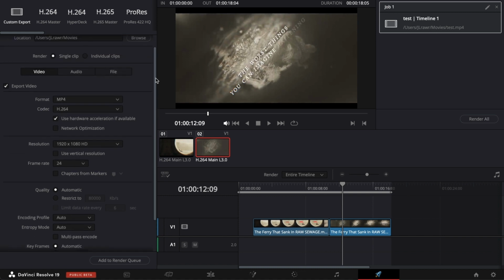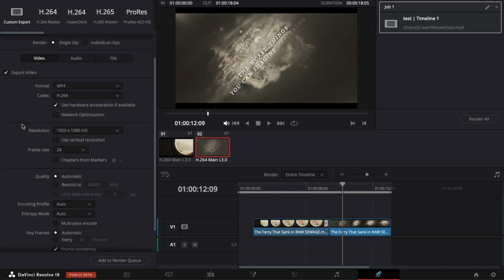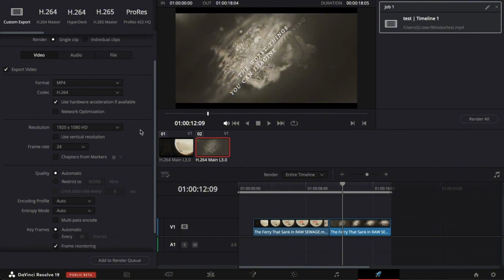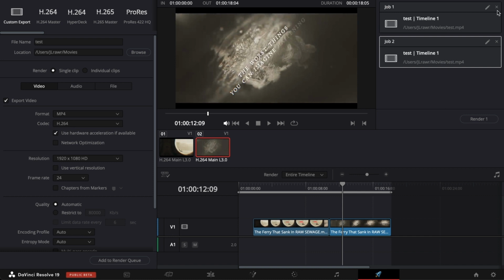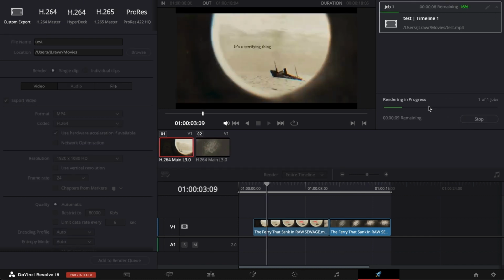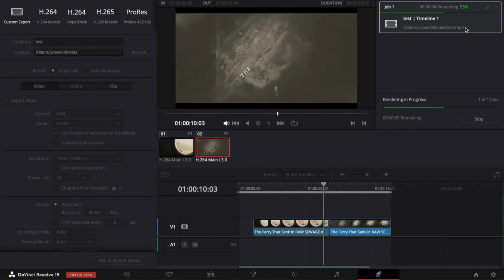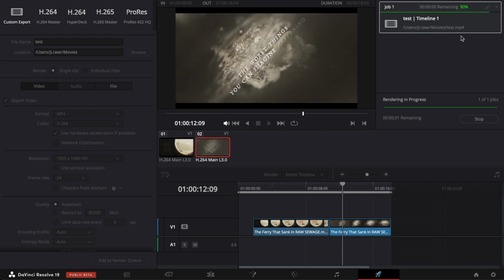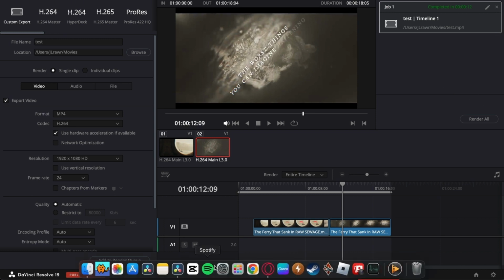How To Export In Davinci Resolve Project | Davinci Resolve Tutorial (2025)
👉 In this step-by-step tutorial video, we will guide you on how to effortlessly export your project in DaVinci Resolve. Learn the simple yet effective techniques to export your masterpiece using DaVinci Resolve, ensuring optimal quality and compatibility. Follow along as we demonstrate the process, providing you with valuable tips and tricks along the way. Master the art of exporting in DaVinci Resolve and take your projects to the next level.